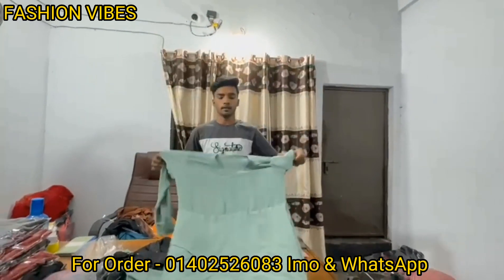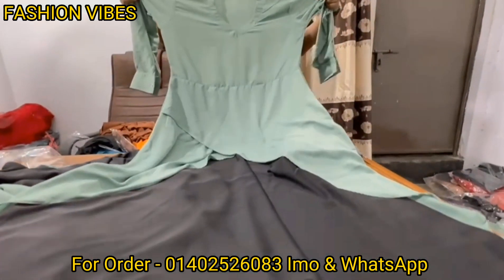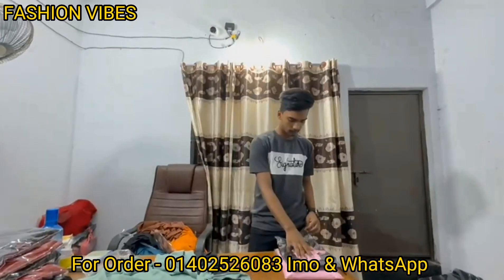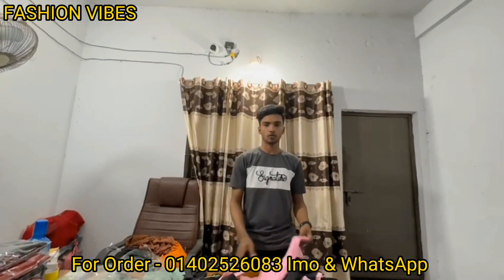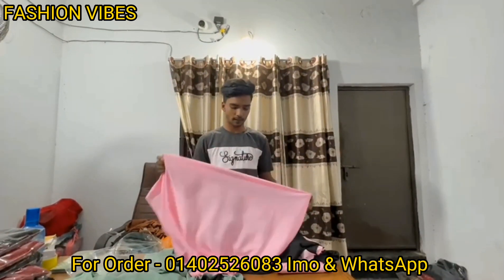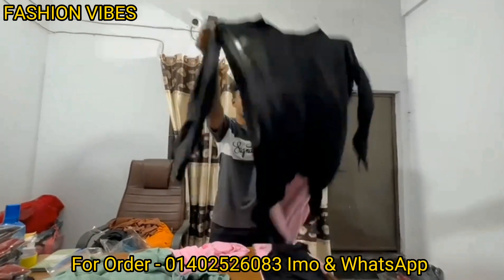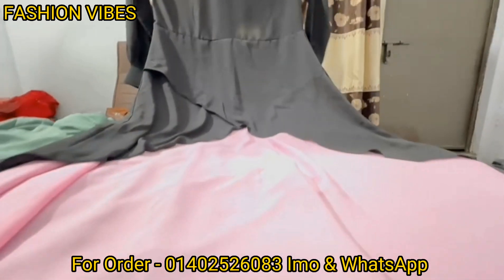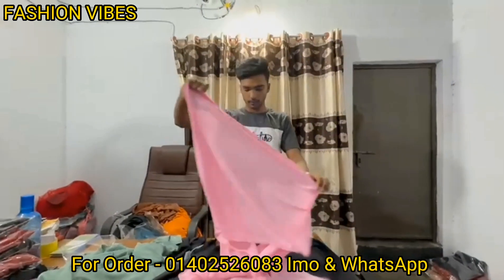প্রাজাপতি টু বোরকা ধামাকা প্রাইজে।😍অর্ডার করুন এখনি।🤗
প্রজাপতি টু বোরকা কালেকশন
লং,৫২/৫৪/৫৬
বডির সাইজ ৩৬-৪৬
অরিজিনাল চৈরি কাপড় হিজাব সহ
▪️অর্ডার করতে 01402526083 ইমু অথবা হোয়াটসঅ্যাপে নক দিন

▪️ডেলিভারি চার্জ -
       ঢাকার ভিতরে ১০০ টাকা
       ঢাকার বাহিরে ১৫০ টাকা